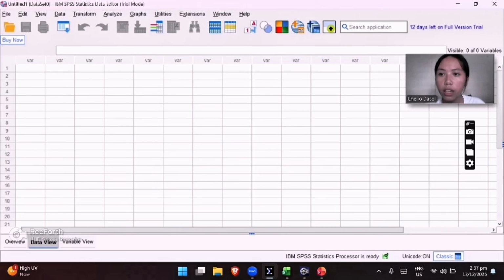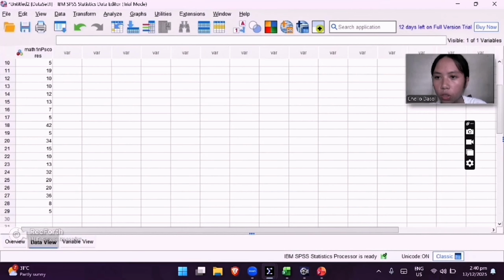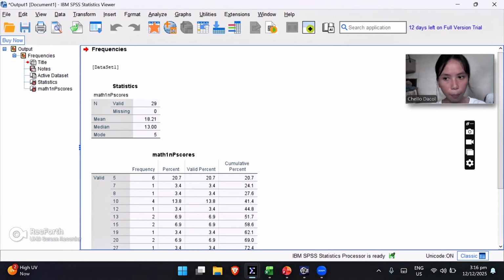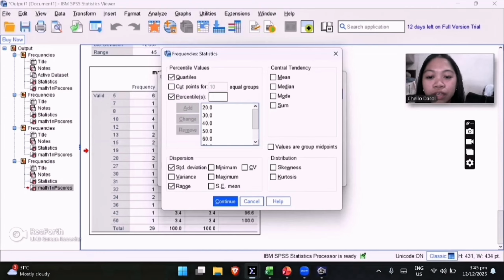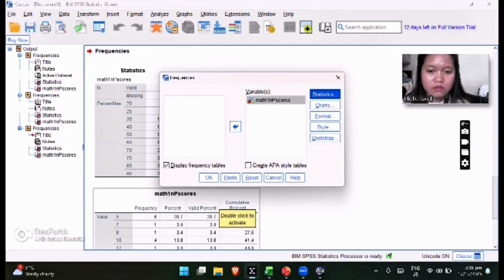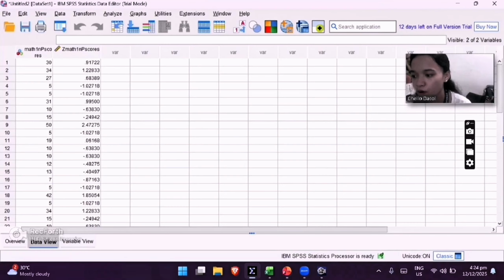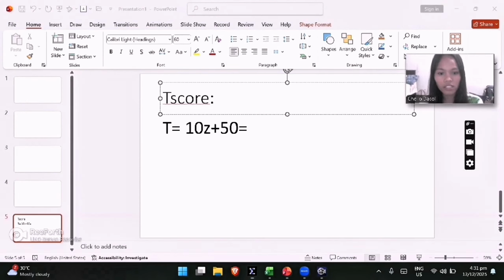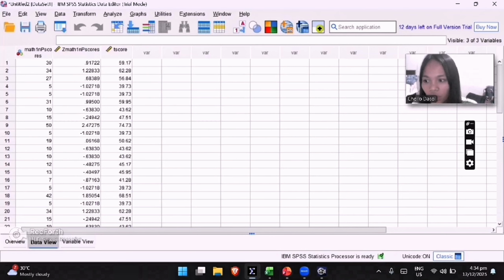December 13, 2025